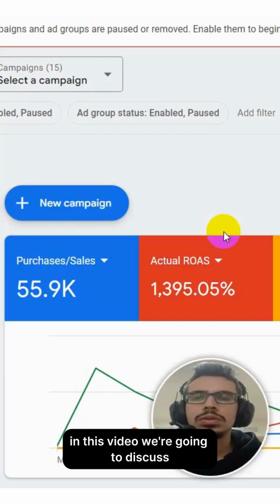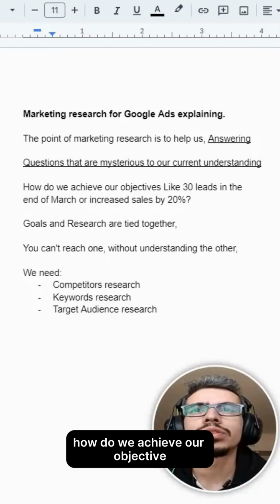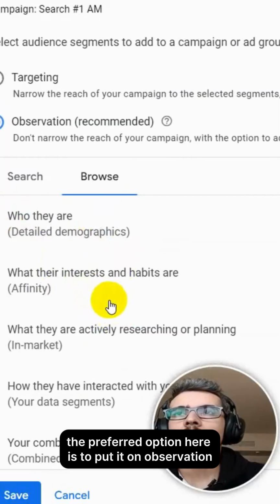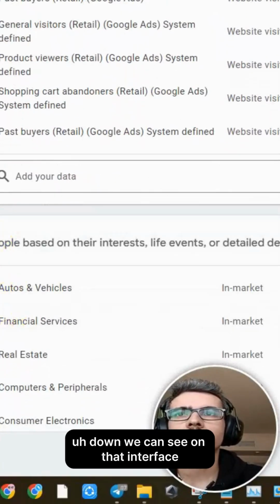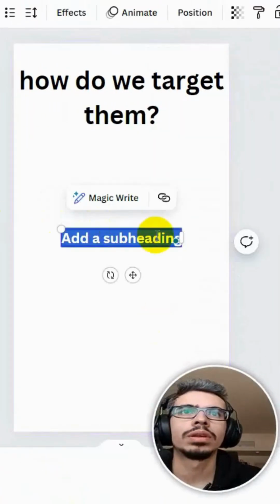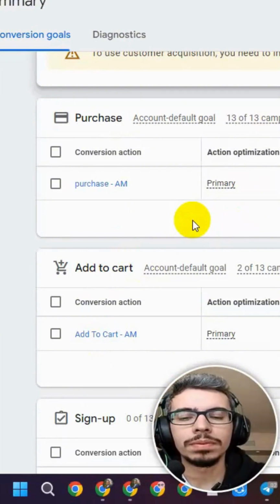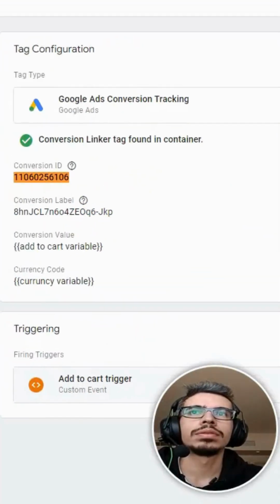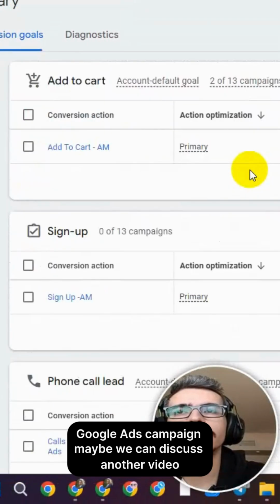Google Ads Case Study KSA - Ahmad Mustafa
Many companies spend thousands on ads but end up disappointed — weak targeting, inaccurate tracking, and missed opportunities for growth.

In our latest Saudi Arabia campaign, with just a 4,000 SAR budget over 20 days, we generated over 60,000 SAR in sales! Perfect targeting, accurate tracking, and real conversions.

The difference came from:

In-depth market research before launch.

Advanced audience settings in Google Ads.

Conversion setup to track every lead accurately.

I do offer:
Monthly Management | Hourly Sessions | External Partner | Full-Time Employee